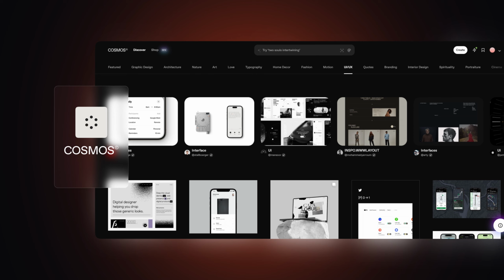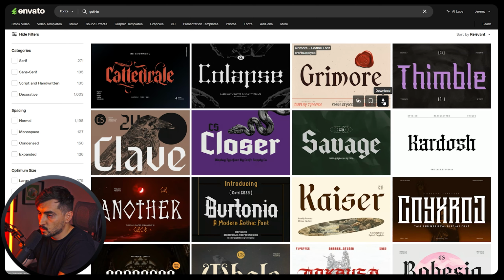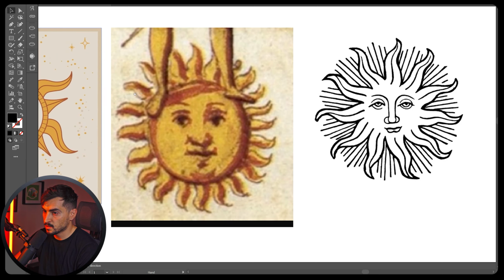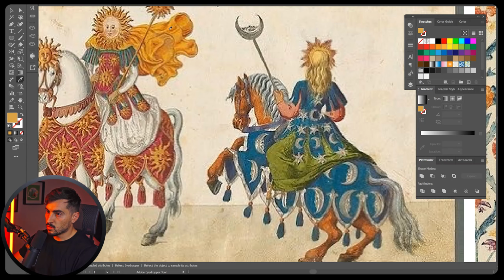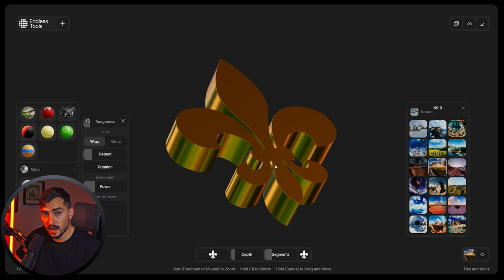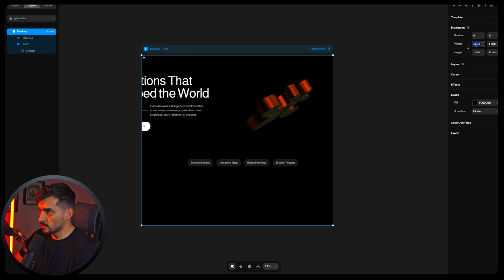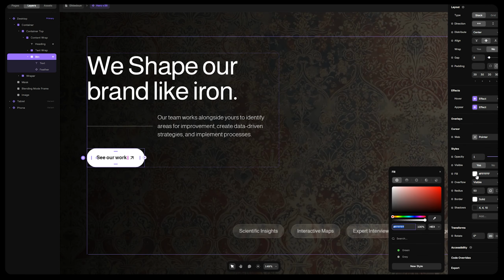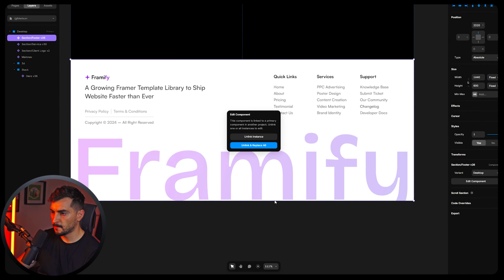Design a Visual Identity from Start To Finish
Designing a portfolio is tough—you want it to stand out, but not look like every other template. So, what if we took inspiration from the 15th century? I’ve been playing Kingdom Come: Deliverance 2, and the level of detail is insane—blacksmiths, alchemists, sword fighting. It got me thinking… what if I built a brand inspired by medieval craftsmanship.

Timestamps:
1:01 Moodboards
4:04 LogoType Design
6:02 icon Design
9:12 3D Icon
12:22 Framer Website Build

Complete logo to website process
logo design to website design